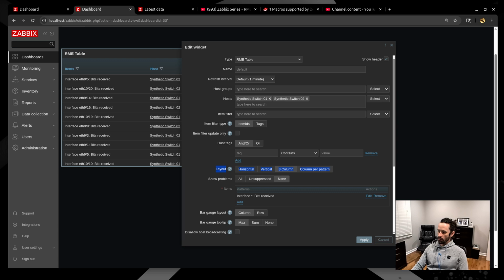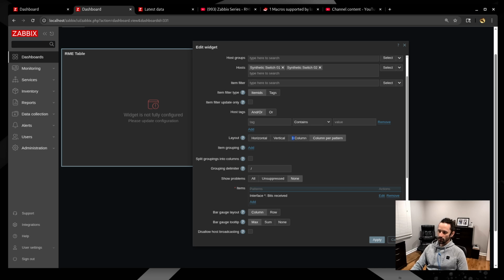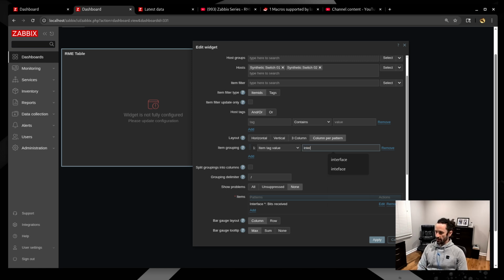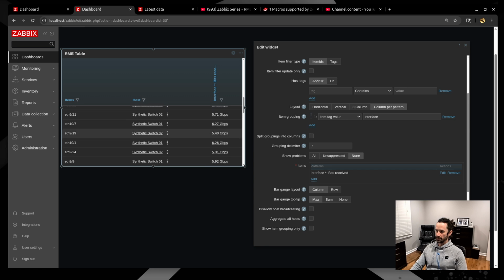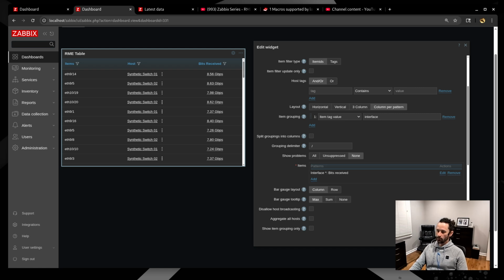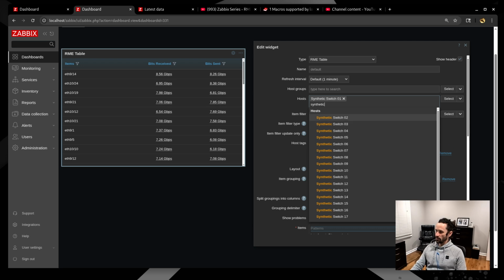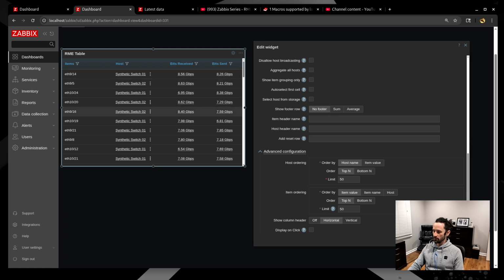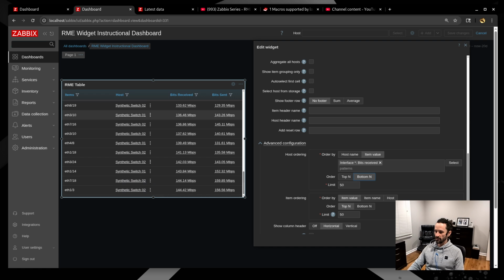RME Table - Column Per Pattern Layout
Column per pattern is the most flexible table layout option and the one everyone should be using as it has the most versatility. Learn how to configure a basic table using column per pattern including how to set which column to order by.